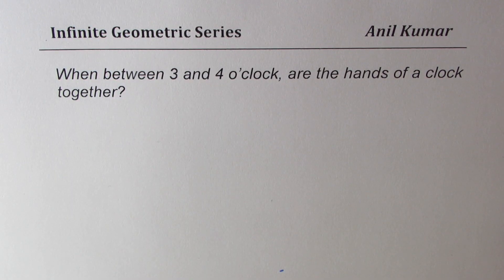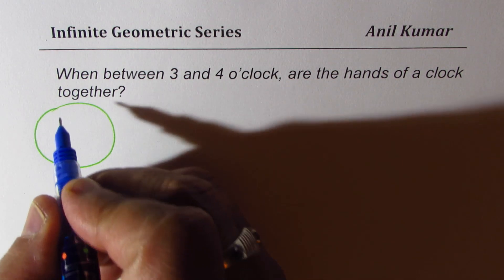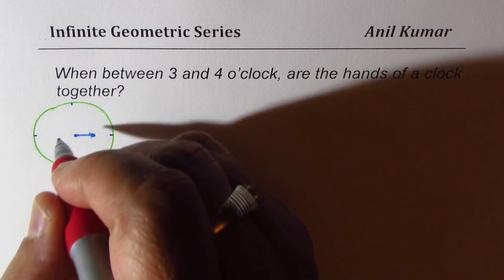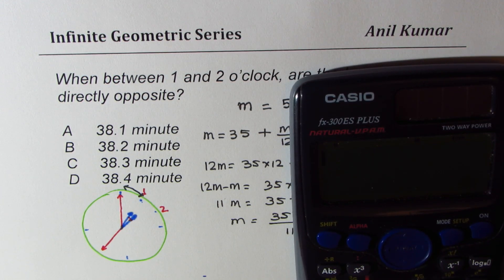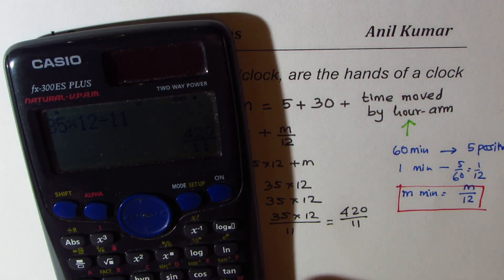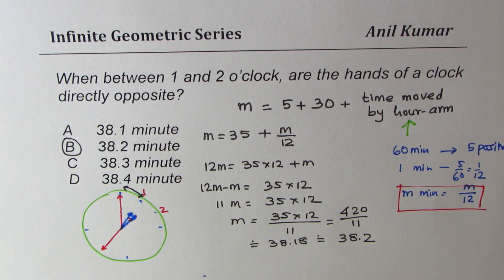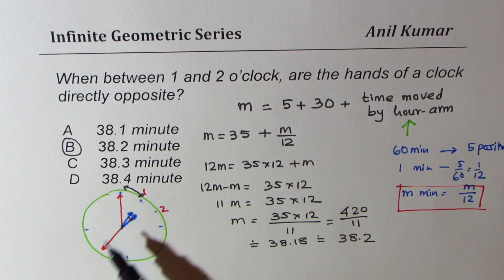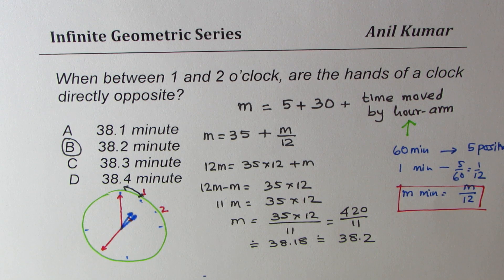Arms of the clock overlapping or directly opposite Geometric Infinite series IIT JEE